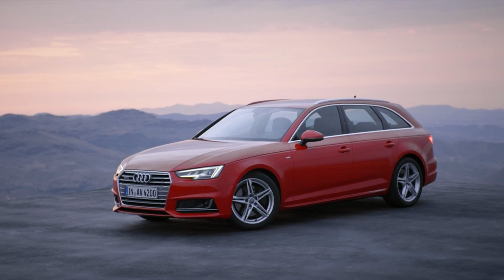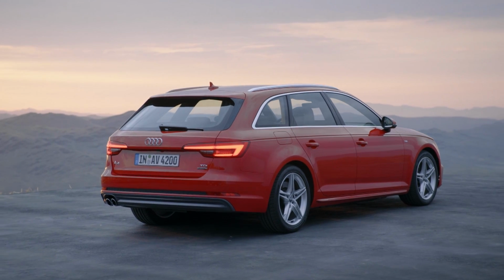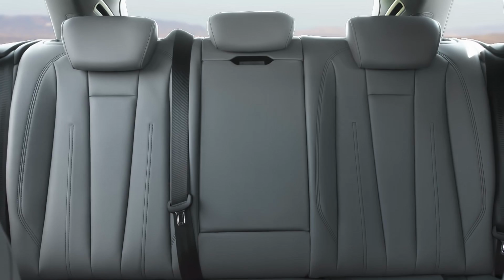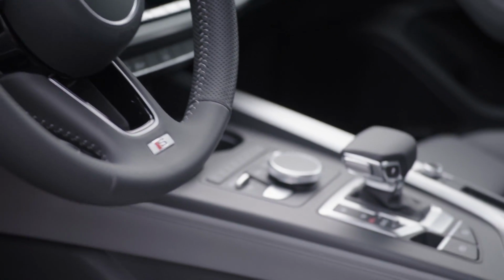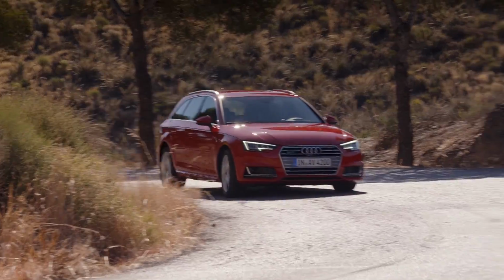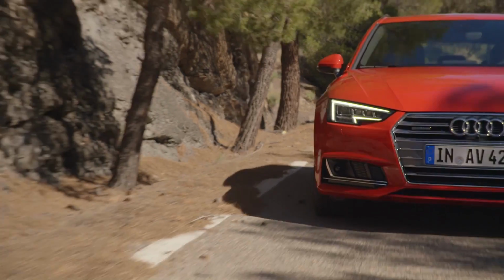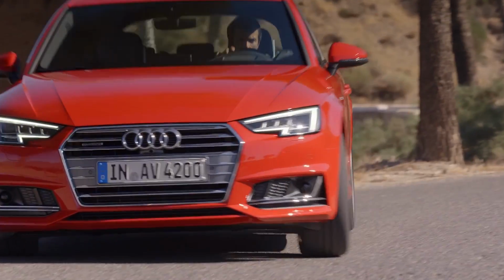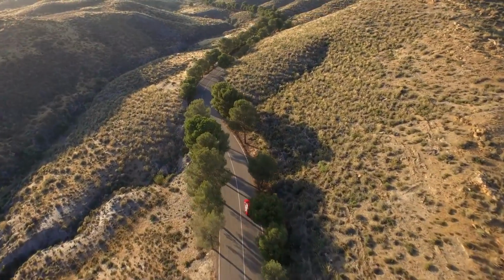2015 Audi A4 Avant first drive review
If you're looking for a premium-badged compact estate and value fuel economy, interior quality and usability, then the A4 should be your first choice.

Our first drive reviews are brought to you from the launch event of an all-new model and try to focus on a specific version in the range. The nature of these launches encourage brevity, but we still hope they give you information of merit over and above our expert car reviews.